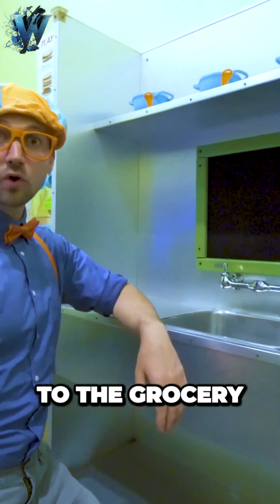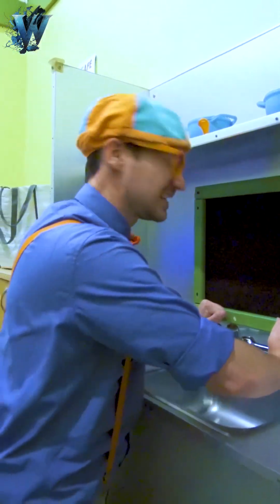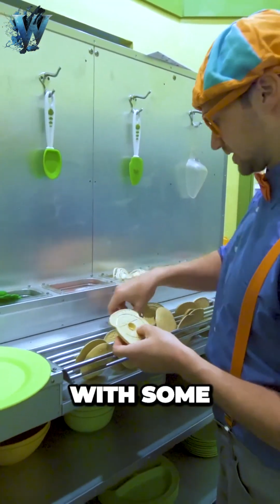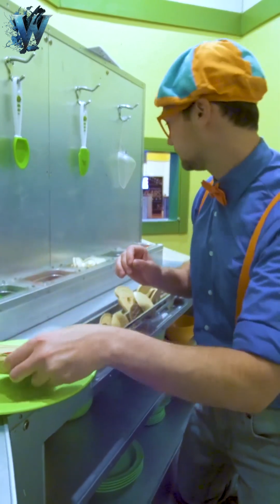Delicious and Healthy Sandwich Recipe for a Yummy Lunch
Fun With @Blippi